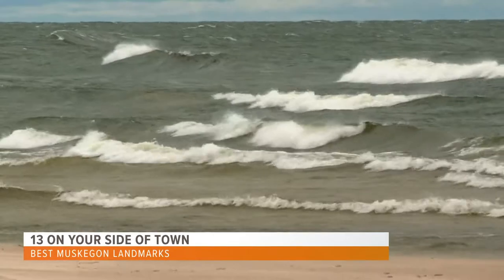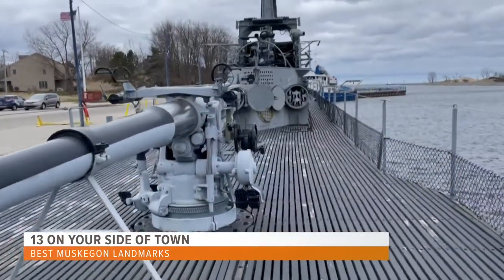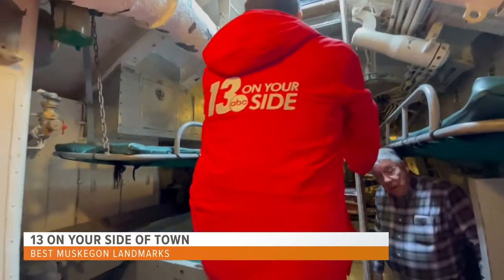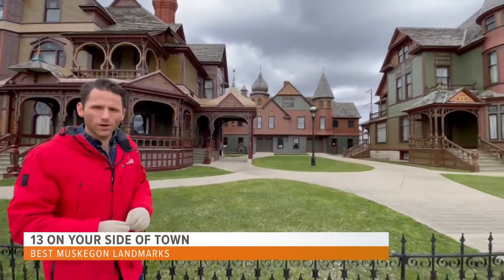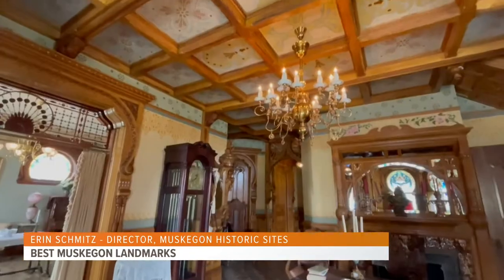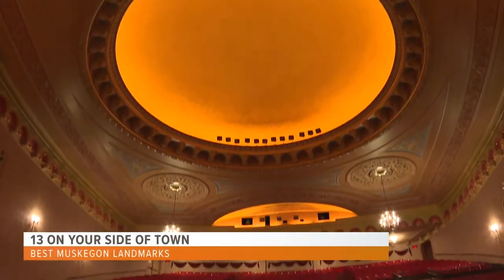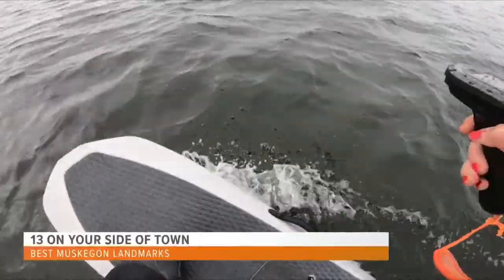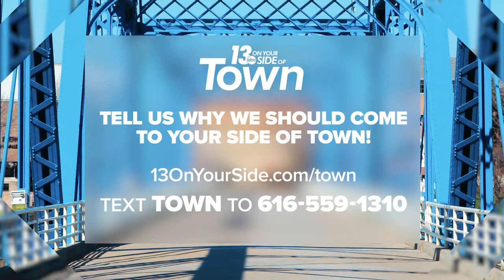13 On Your Side of Town: Exploring Muskegon